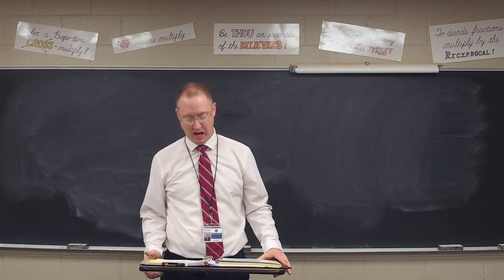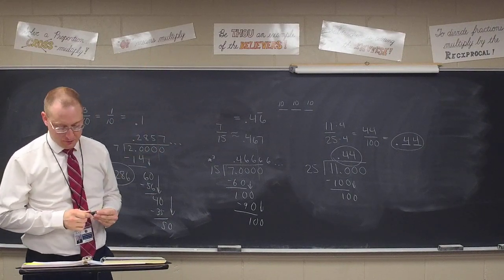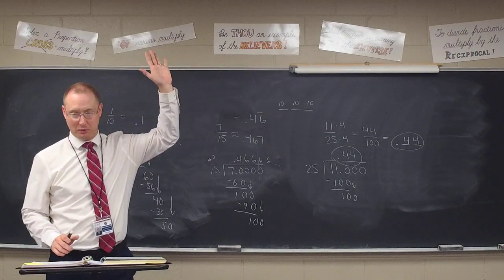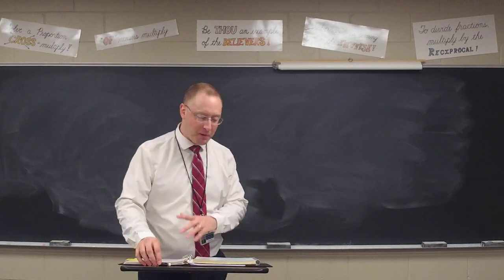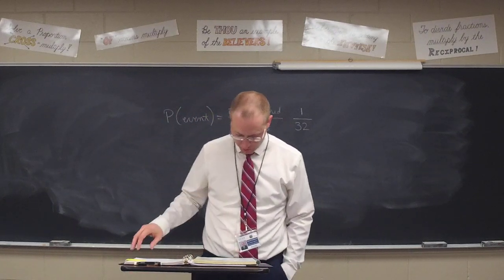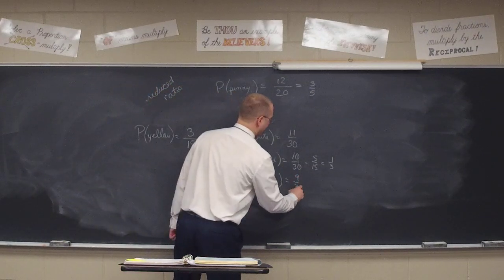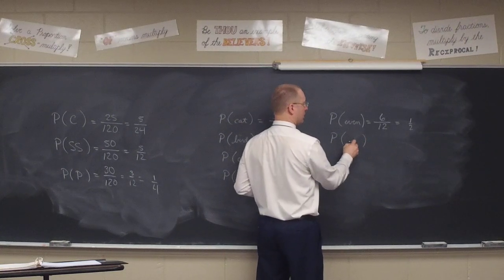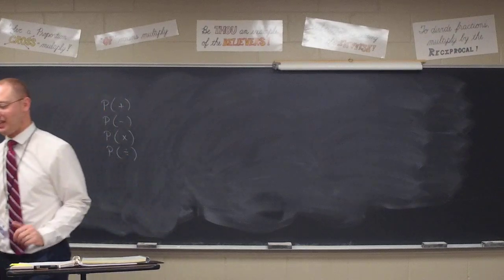Math 7 Lesson 137